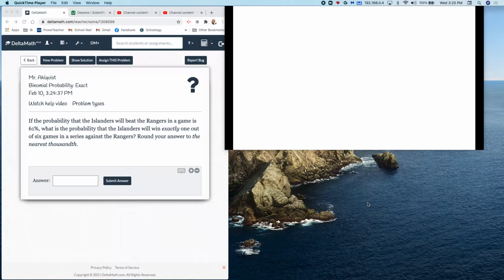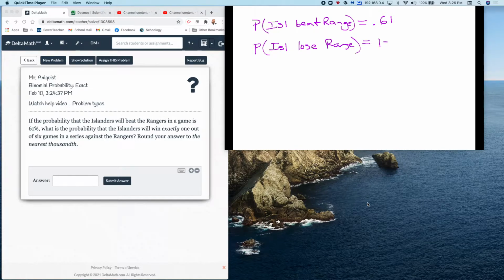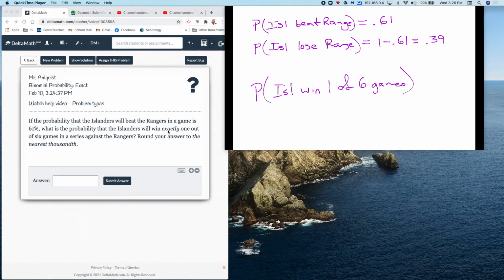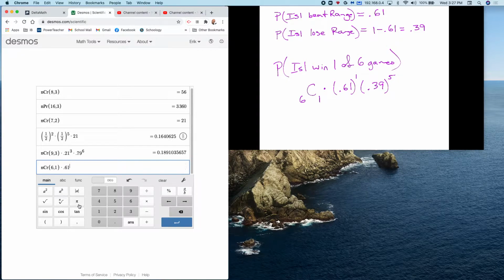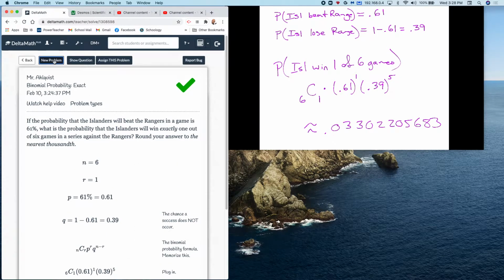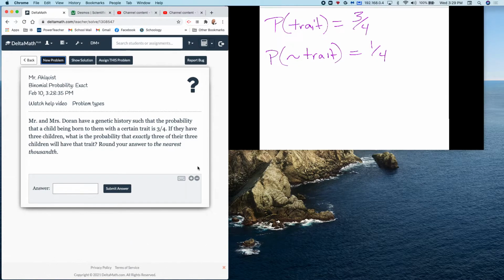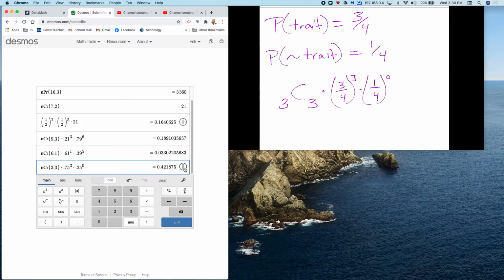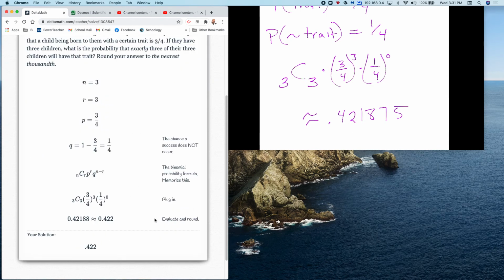Binomial Probability Examples